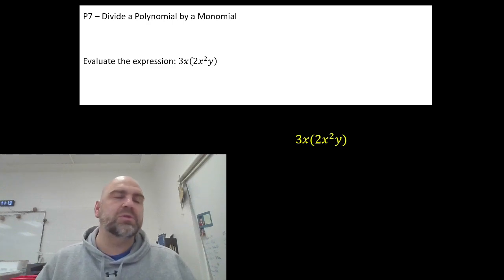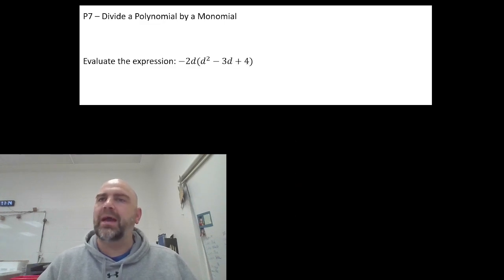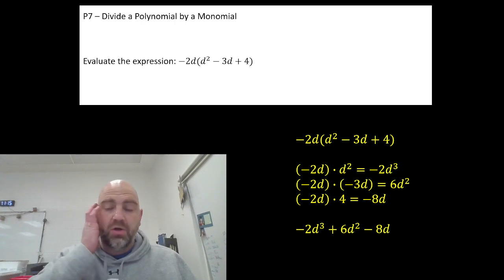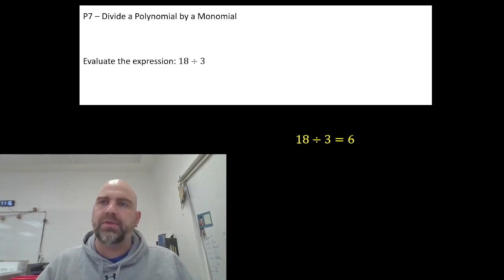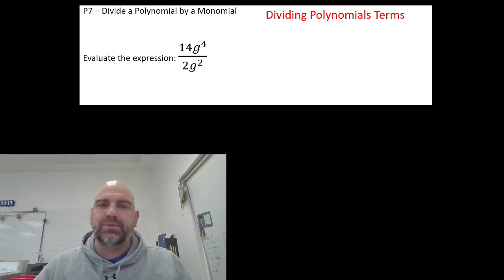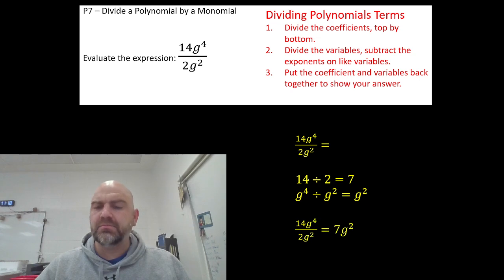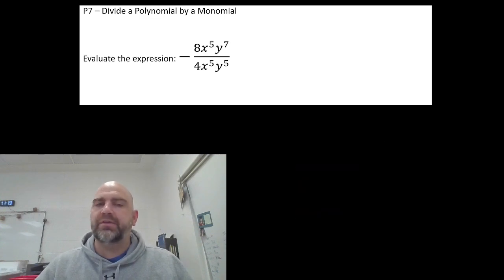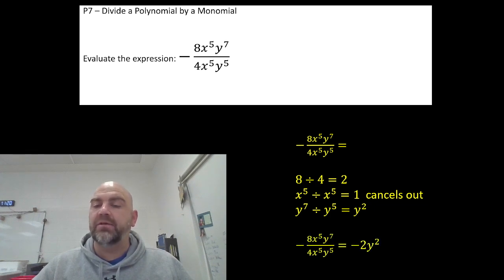Dividing Polynomial Terms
A term is a combination of a coefficient (number) and variable(s) that multiply to form a value.

Two terms can be divided to simplify a problem. When dividing, start by dividing the coefficients. If they are the same, it will cancel out and become 1. Then divide the variables. Using exponent laws, subtract the exponents on the matching variables.